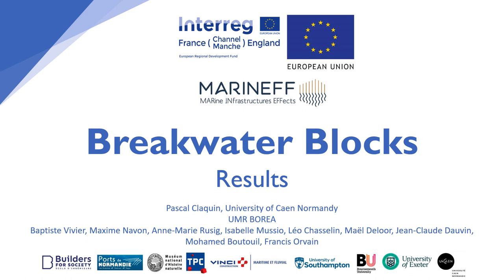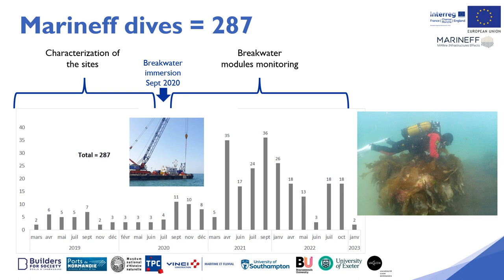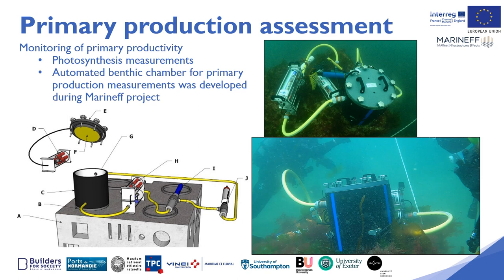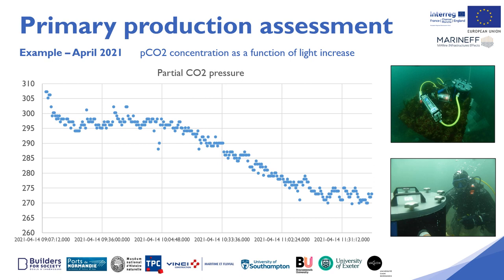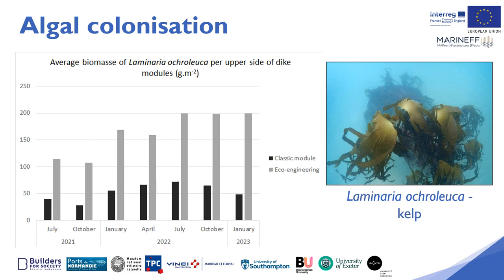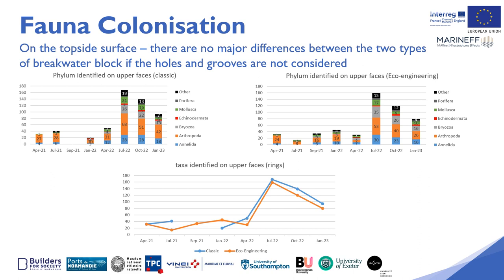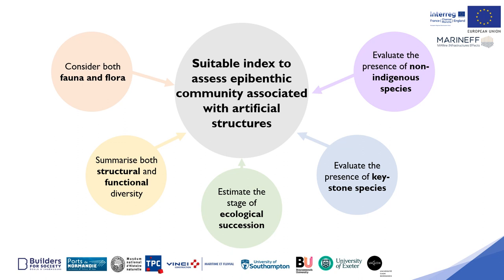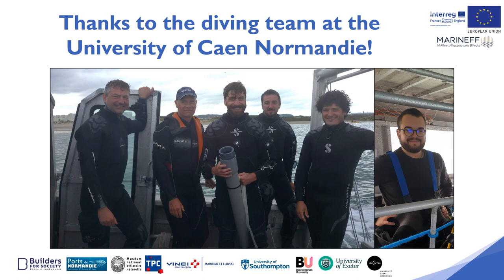Marineff - Breakwater Blocks - Results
This short video explains the results for the breakwater blocks following two years of monitoring.

This video forms part of the training video series for the Marineff project modules. Each of the four modules (oyster prisms, breakwater blocks, boat moorings, artificial rockpools) has a video for each of the following topics:
- Introduction
- Materials
- Manufacture
- Deployment
- Monitoring
- Results